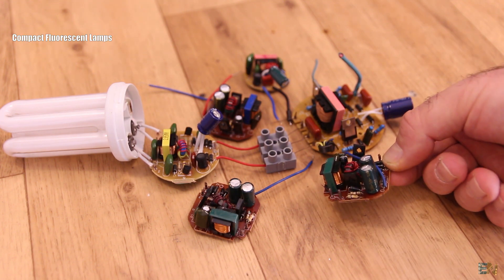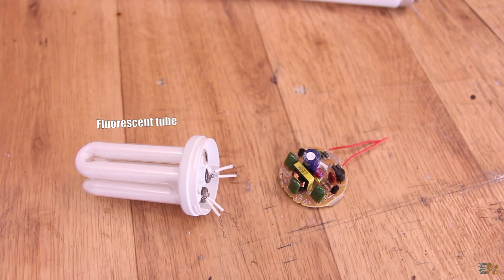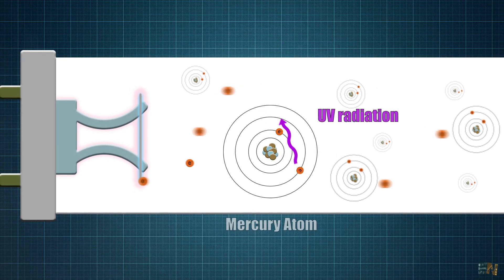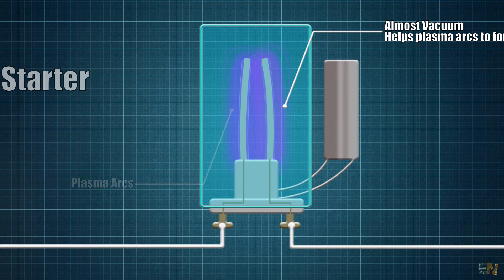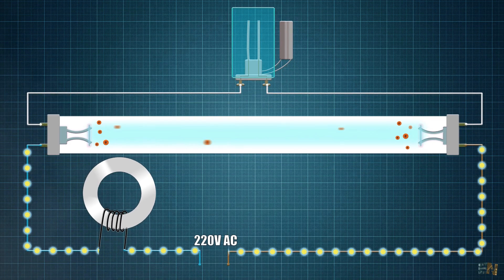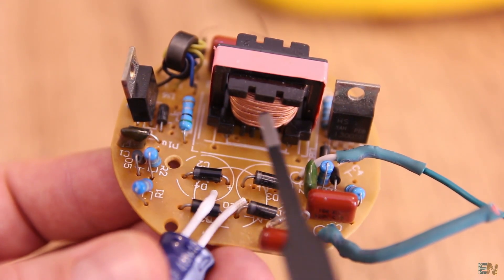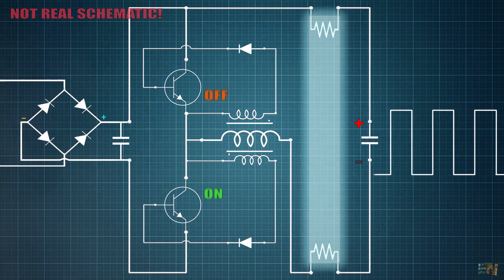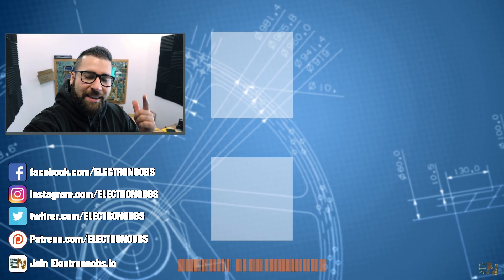How CFLs work - Plasma Arc Starter | Electronic Ballast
🔥See how the old ballast + starter configuration works. Then see all components on the compact fluorescent lamp ballast and see how the circuit works. Also see the process inside the mercury tube and how it glows.